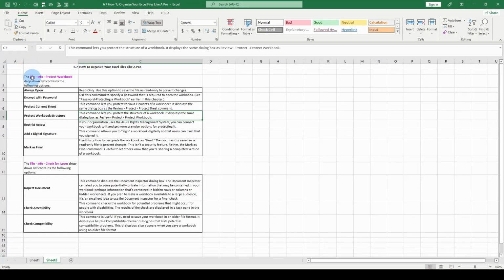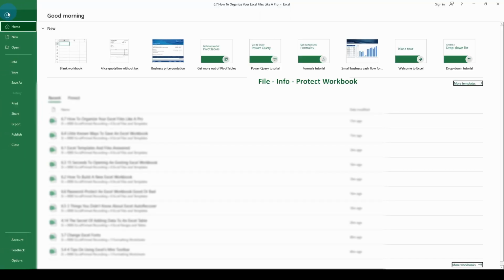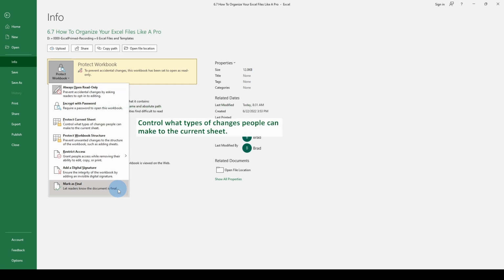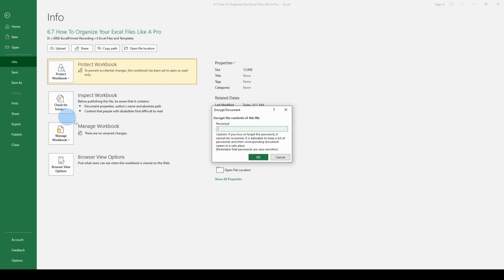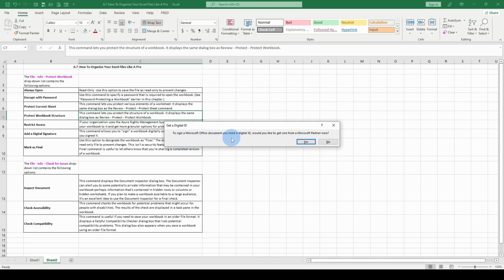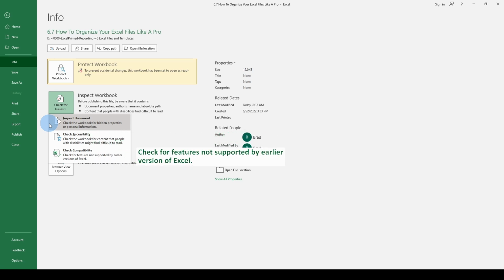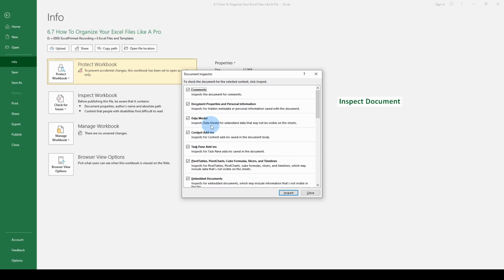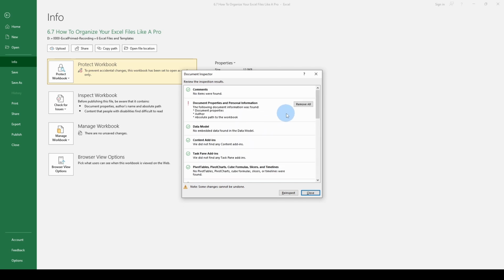How Organize Your Excel Files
Tired of messy spreadsheets slowing you down? Learn how to organize Excel files so everything’s exactly where you need it—every time.

This video teaches you how to tidy up messy Excel files.

If you're tired of hunting for specific data, it's time to get organized! Here are four expert tips:

1) Give your file a clear name for easy recognition.
2) Make separate folders for each project or client to keep files neat.
3) Use consistent labels for columns and rows to find data easily.
4) Utilize Excel's built-in filter to quickly locate needed data.

Additionally, you'll learn about viewing file information, securing workbooks, and checking for issues, ensuring your Excel usage is smooth and efficient.